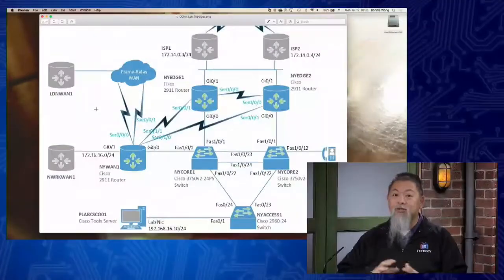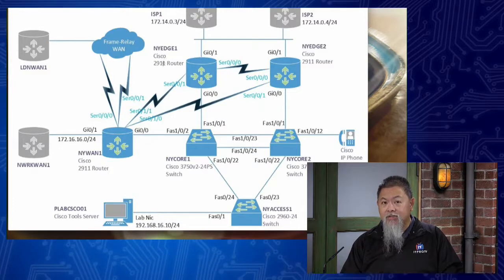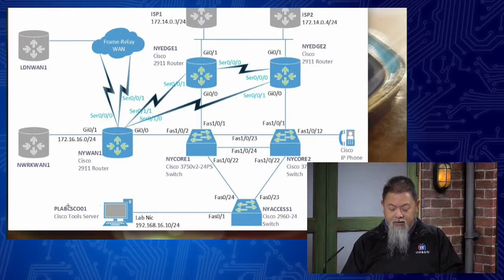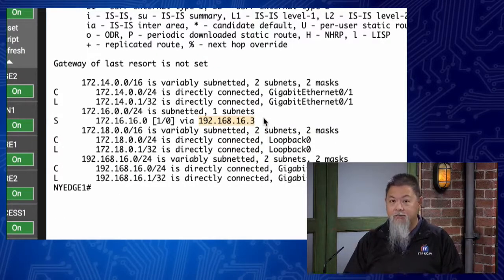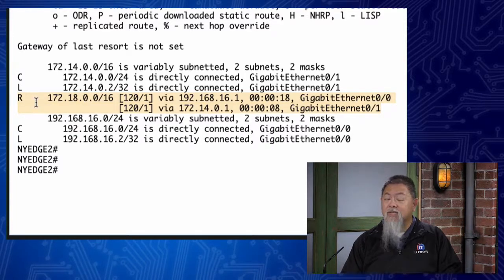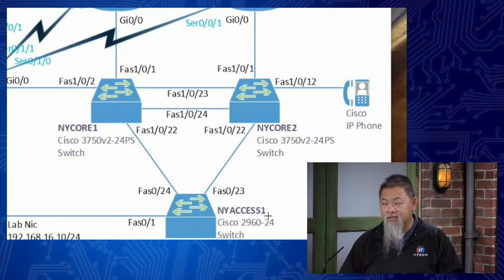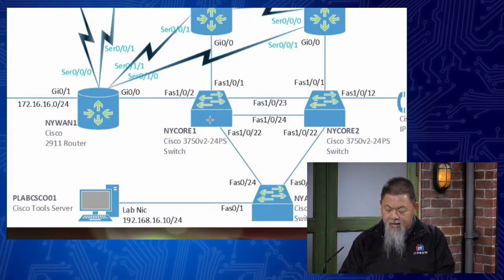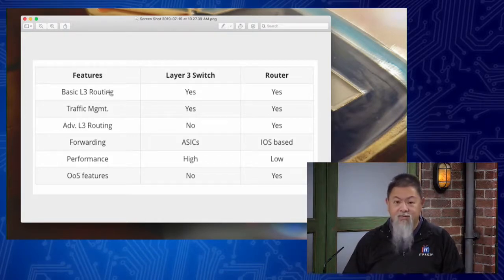3-Networking Components- Routers and Switches - Networking Fundamentals - Cisco CCNA (200-301)